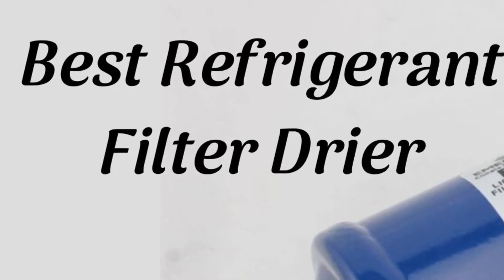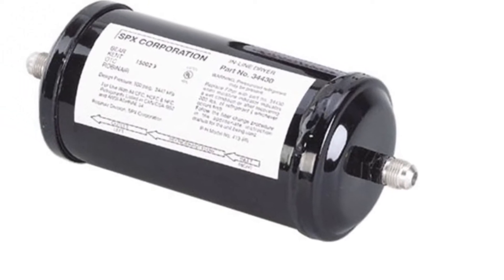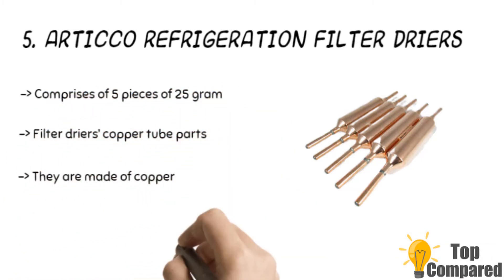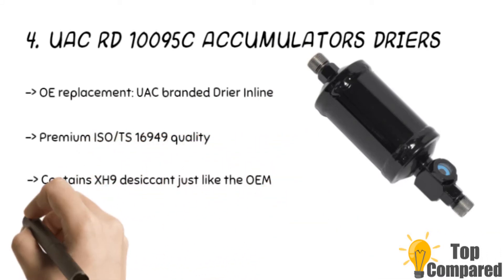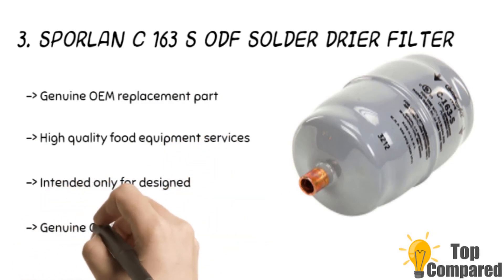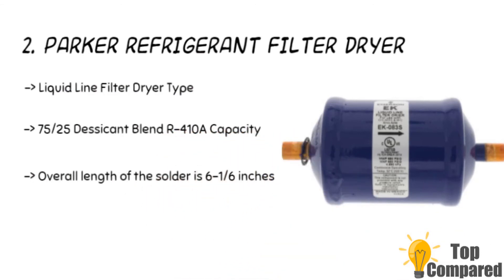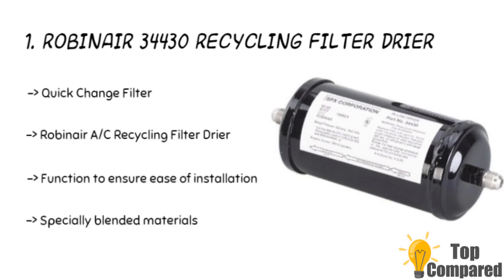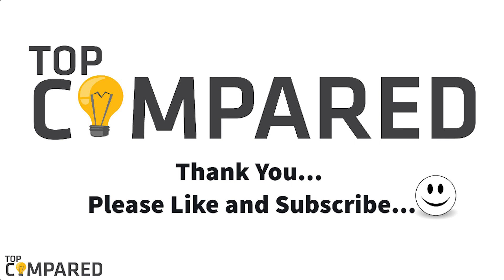Best Refrigerant Filter Drier - Top Recommendations of 2021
Here are the reviews of the top five refrigerant filter drier. The products are of high quality and prevent the formation of moisture.
Our Top Pick on Amazon (Amazon Link)

Good Luck!

Top compared Best Refrigerant Filter Drier are:

1. Robinair 34430 Recycling Filter Drier
2. Parker Filter Dryer
3. SPORLAN C 163 S ODF Solder Drier Filter
4. UAC RD 10095C Accumulators Driers
5. Articco Refrigeration Filter Driers